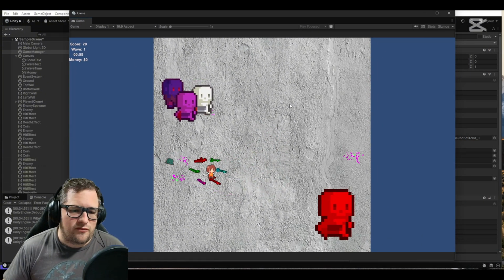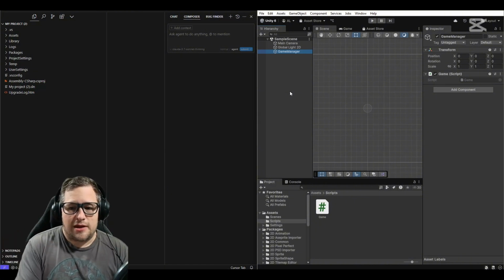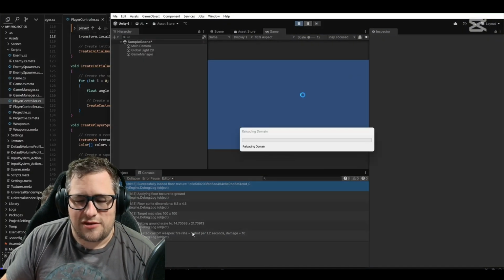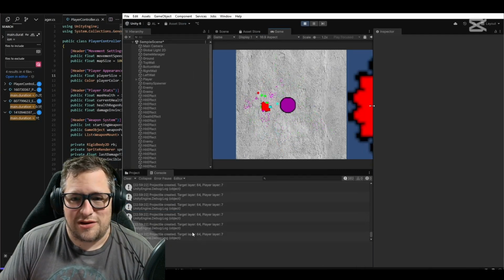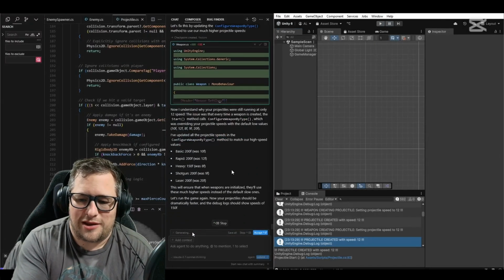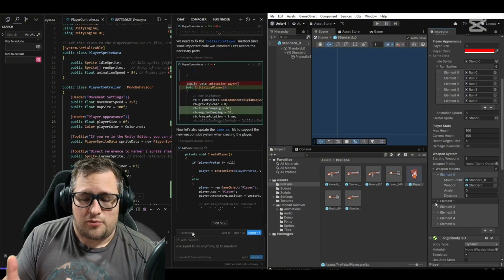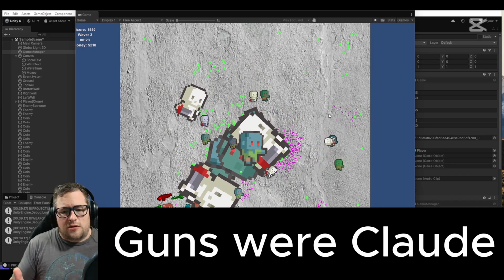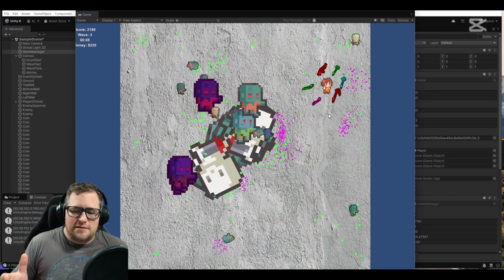Can AI Build a Game in Unity3D? Testing Cursor + Claude 3.7 in Unity!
Cursor combined with Claude 3.7 Sonnet and Unity3D is put to the test to see what I can build in a short amount of time. We see lots of demos of games that are done in python or web technology, but I don’t think I've seen any with Unity so far. This was an amazing learning experience for me. Let me know what you think of the game!

GPU: 7900xtx
CPU: 7800x3d
RAM: DDR5 6000Mhz